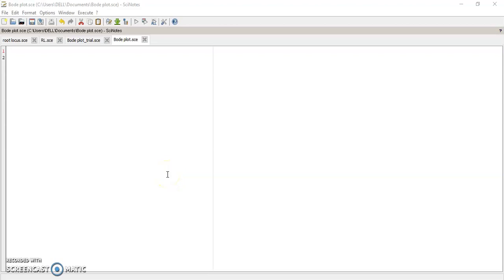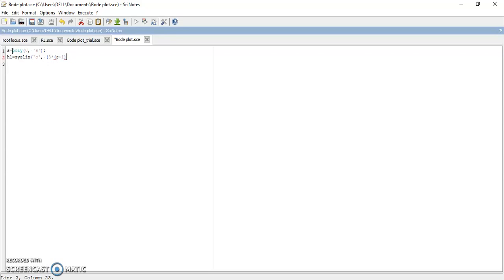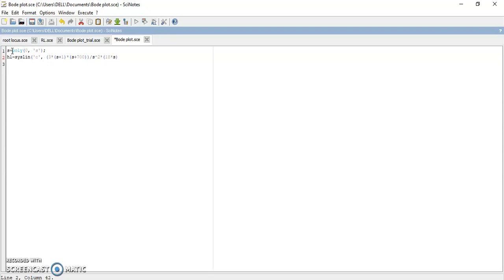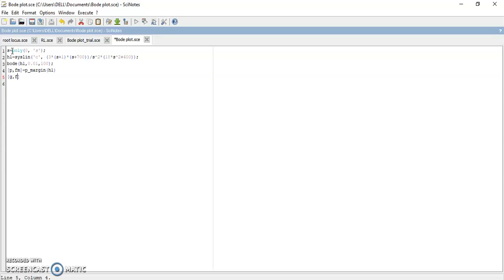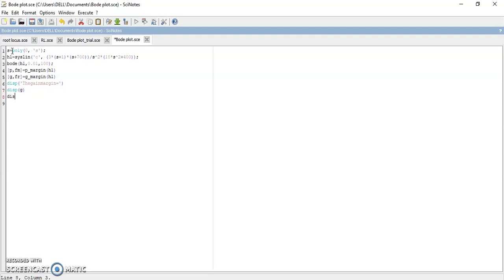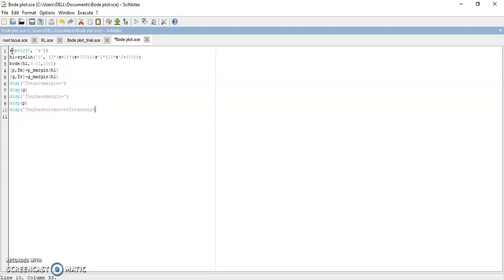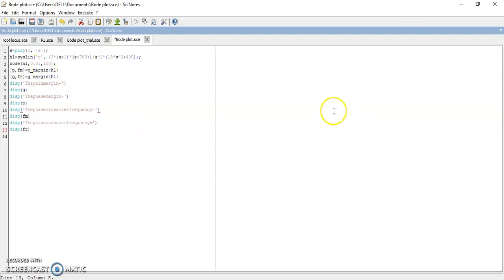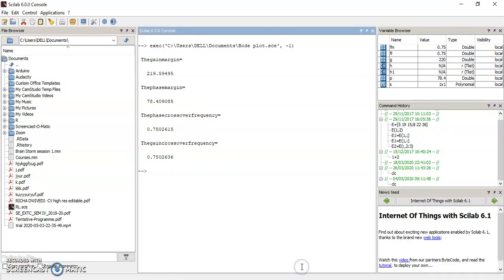Bode plot using Scilab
Scilab is an open source software which every student can use. Bode plot is to find system stability in frequecy domain.